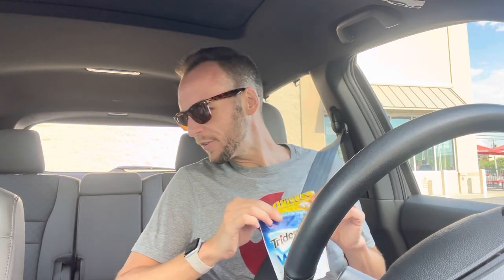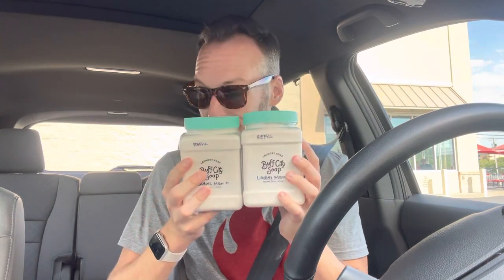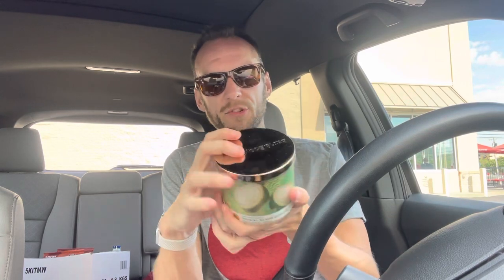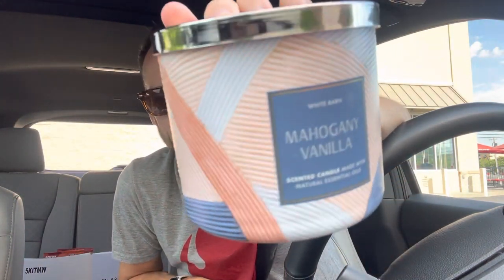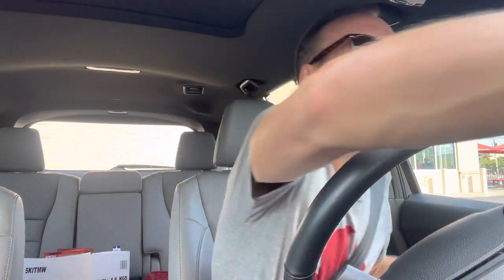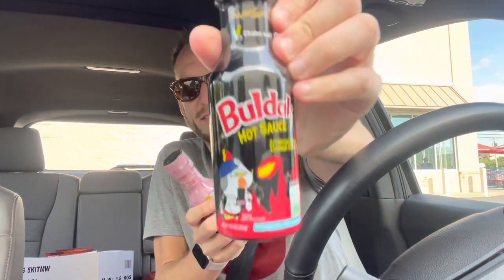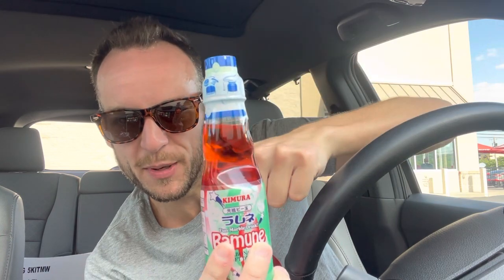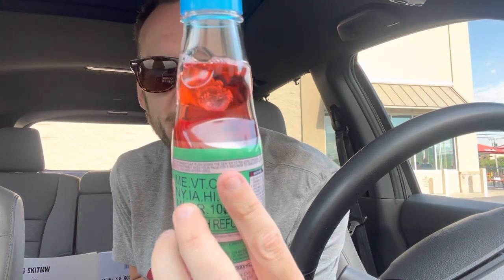Super Random Shopping Haul + Taste Test 🤩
tramey1 (Tyler Ramey)

Thanks for checking out my channel!  It's never a guarantee on content...but be on the lookout for food, cats, shopping, and more.

Also, don't forget to get the conversation going in the comments below!

xoxo -Tyler 😻